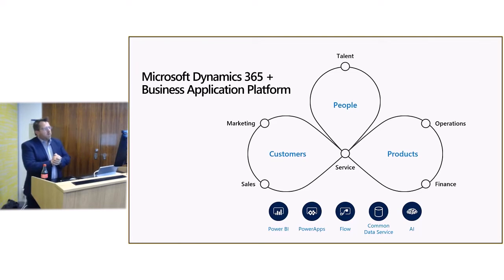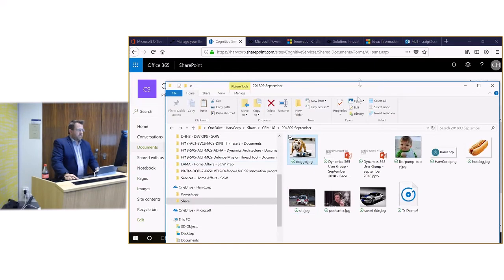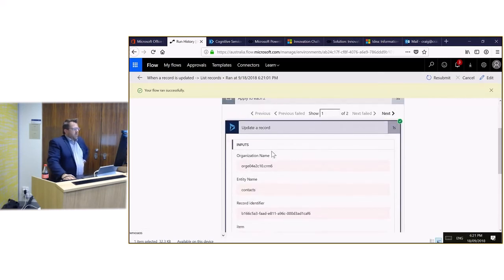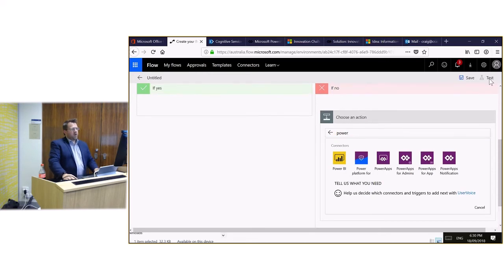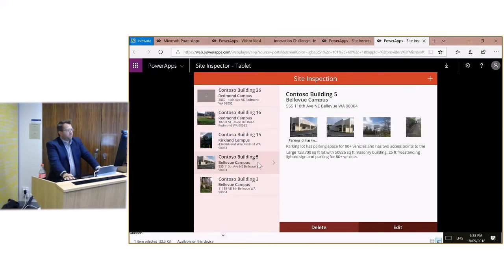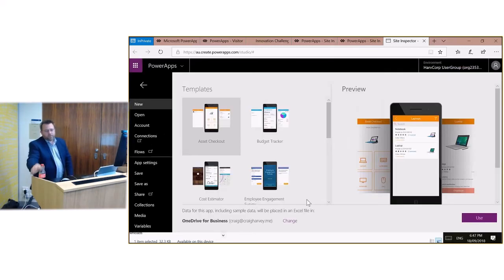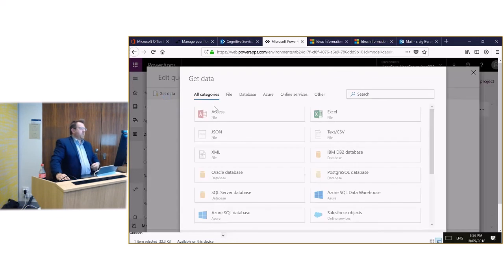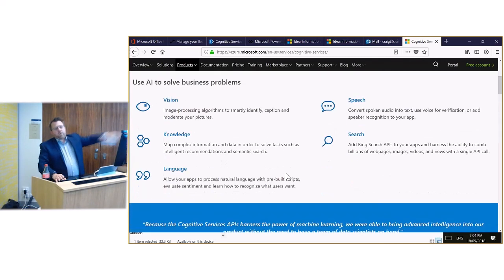What’s the go – PowerApps and Flow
An overview of the possibilities available with PowerApps and Flow and how that can improve your Solution Architecture.

No-code/low-code applications are becoming essential tools for leading corporations to keep up with the ever increasing demands of business users. Microsoft PowerApps and Flow are services for building and using no-code/low-code custom business apps that connect to your data and work across the web and mobile - without the time and expense of custom software development. This session cover the vision behind PowerApps and Flow, and will include demos and bad jokes.